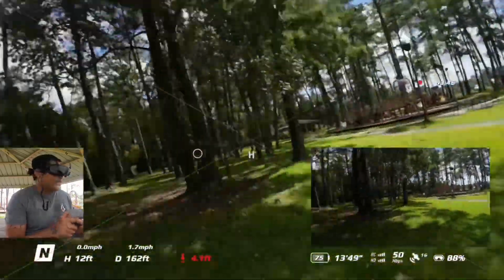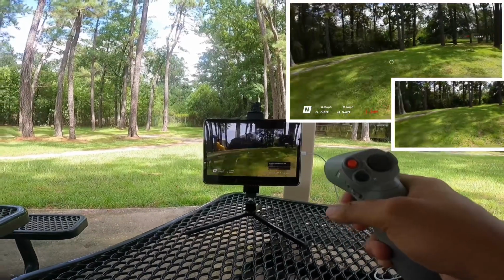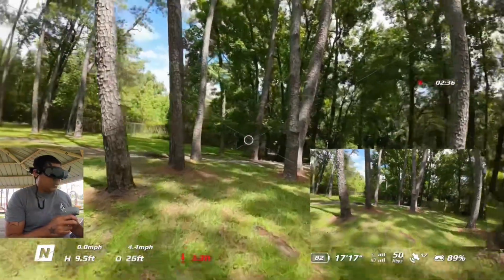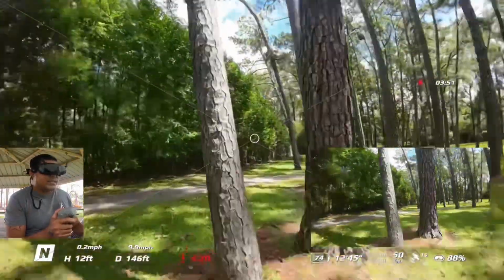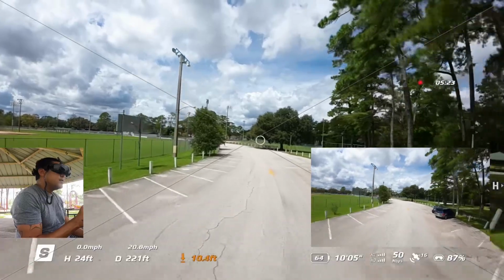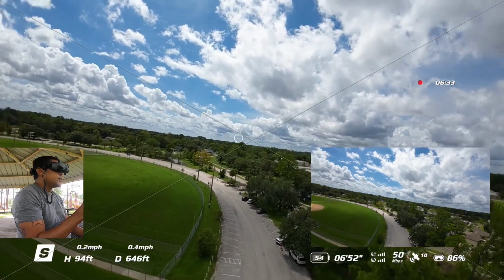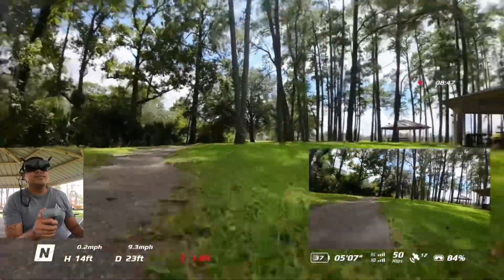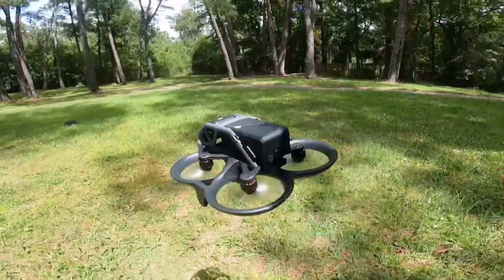Dji Avata crash flying through￼ tight trees: ￼Motion controller must have to avoid collision!💥￼